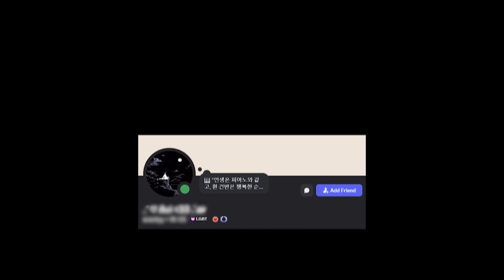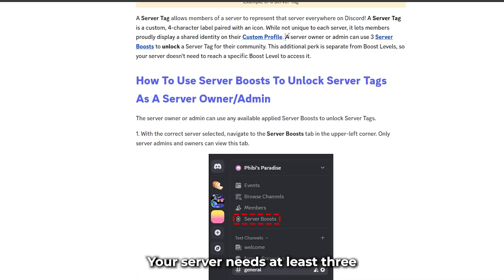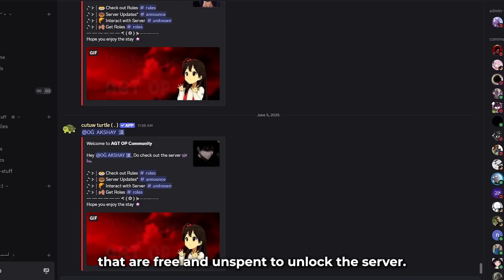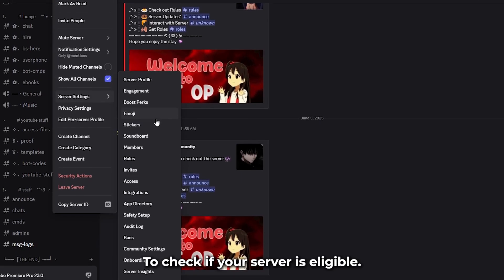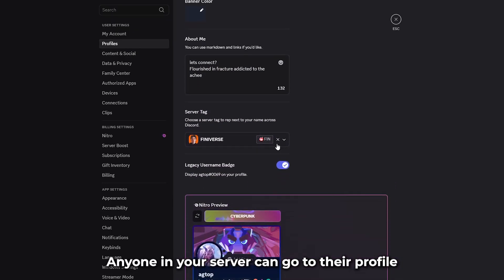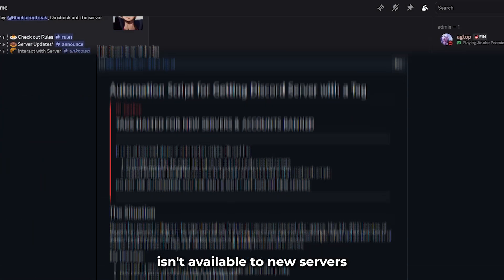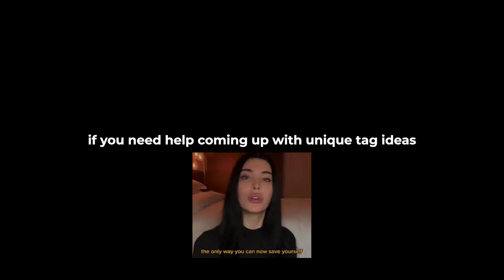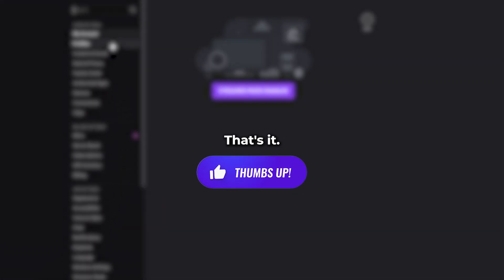How to Get YOUR OWN Server Tag on Discord! | Guaranteed!! 2025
🔥 Want a custom Discord Server Tag? Here’s how to get one step-by-step!

In this video, I'll guide you through the process of obtaining your very own Server Tag on Discord in 2025. A Server Tag is a unique 4-character label paired with an icon, allowing members to represent your server across Discord.

🔑 What You'll Learn:

- What Server Tags are and how they work
- Eligibility requirements (including the need for 3 **available** server boosts)
- How to check if your server is eligible
- Step-by-step setup instructions
- How members can add your tag to their profiles
- Important Discord updates (rollout paused for servers created after May 8, 2025)

⚠️ NOTE:
Server Tag rollout is paused for **new servers** created after **May 8, 2025, at 12 PM PDT** due to abuse from automation scripts. Discord is now only allowing the feature for older servers, and script usage may result in bans.

In our next video, we'll provide you with unique and creative Server Tag ideas to make your community stand out. Don't miss it!